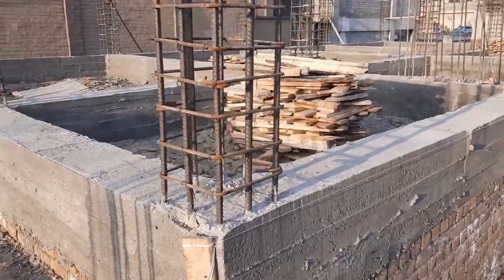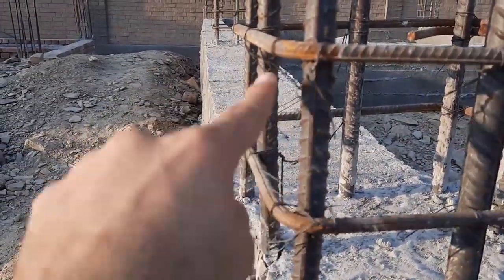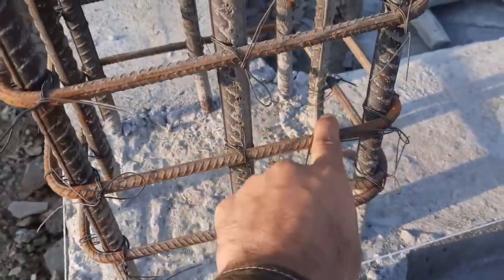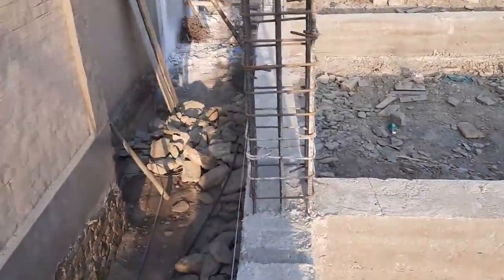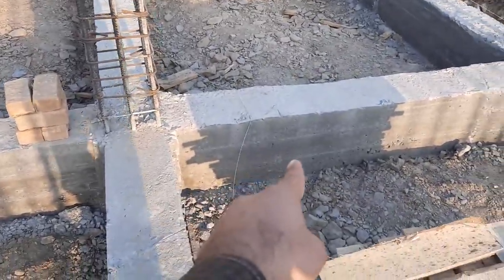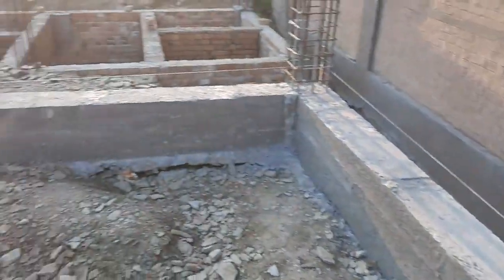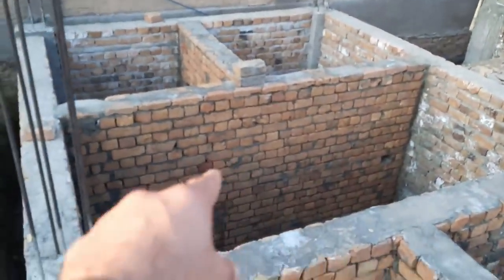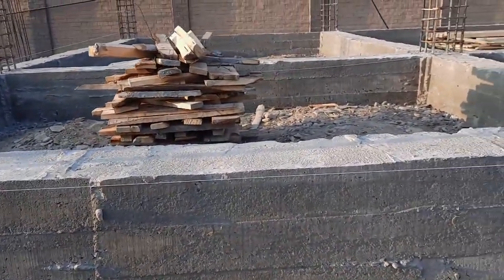Design of Column for Three Storey Building Practical Video